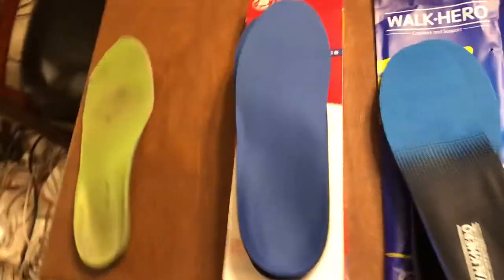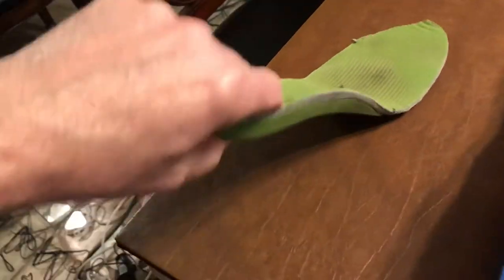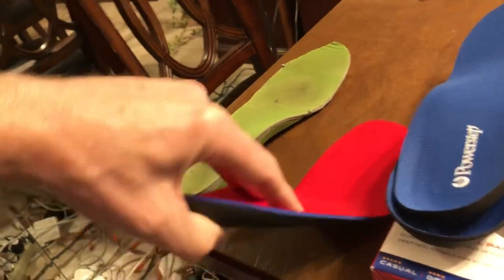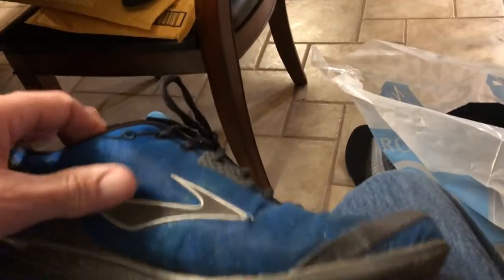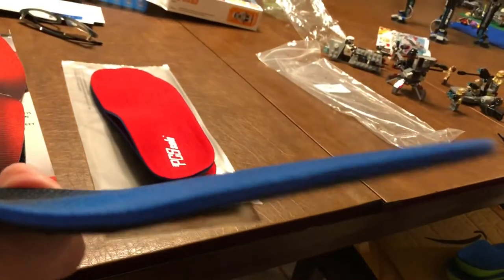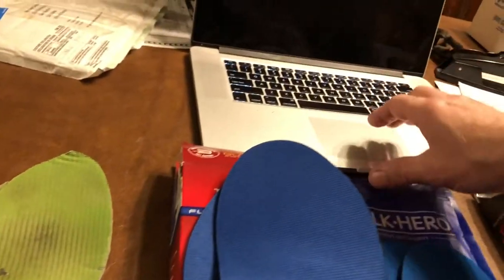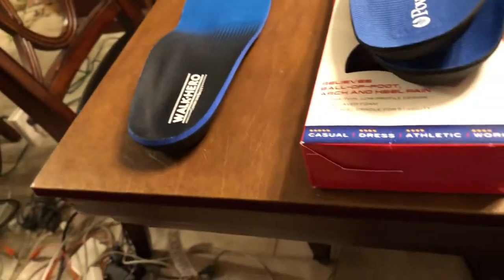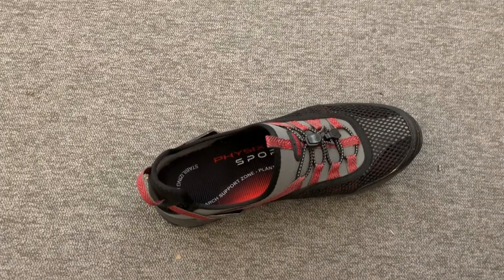Review of Orthotics/shoe insoles that might replace SuperFeet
Recently, I dealt with Plantar Fasciitis. Not fun. As I was recovering, I noted that SuperFeet are good, but expensive. I buy and review 5 different other brands of orthotics in search of a replacement for less than half the cost of SuperFeet.

I review PowerStep, Walk Hero, Physix Gear,  PCS Sole, and a couple of "popular" no-name supports.  I have really high arches, if you do, as well, then watch my video for the solution.